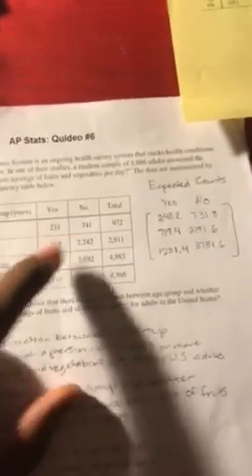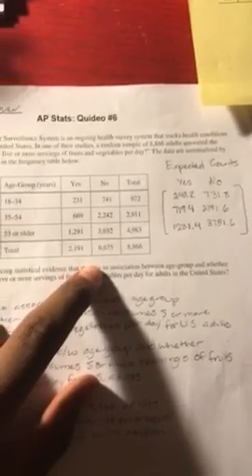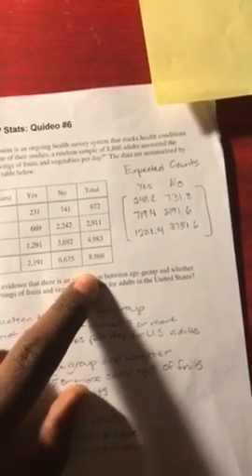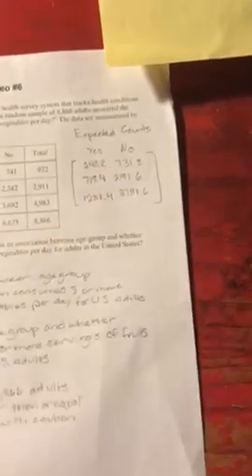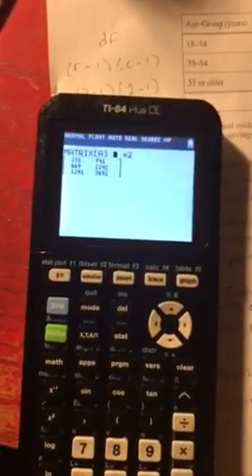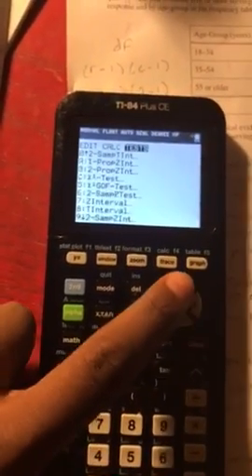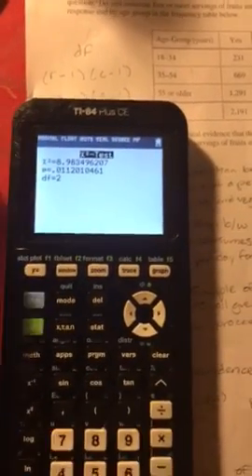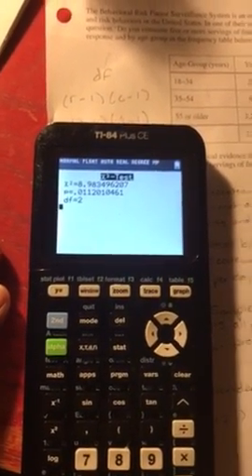AP Stats Quideo 6